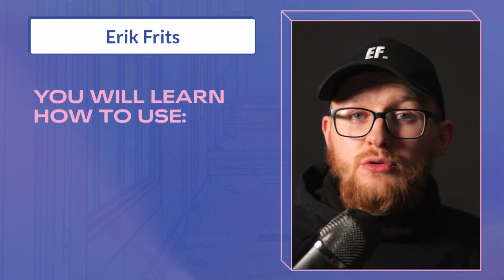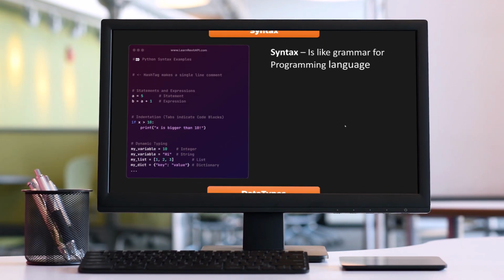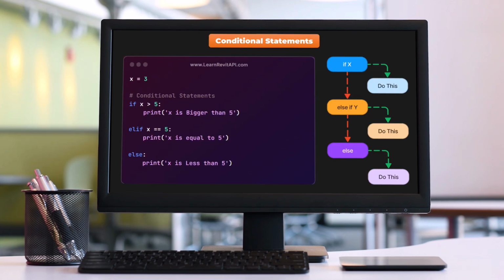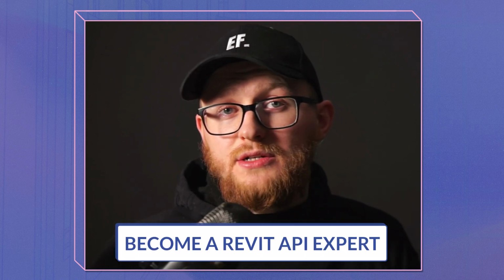Develop a Custom Revit Toolbar | Course Trailer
In this course, you will use the Revit API to create your first Revit toolbar using the Python language and the pyRevit plugin. This course is included in the BIM Pure membership.

👨🏼Instructor: Erik Frits
🕖 Duration: 1h48

This course goes through all the steps to create your first Revit custom toolbar.

⚙️ Complete Dev Setup: Install and customize all tools you need to get started.

👩🏻‍💻 Understand Revit API: Get key concepts about the Revit API (Application Programming Interface).

🐍 Python: Learn why Python is the easiest language to get started.

🥧 pyRevit: use pyRevit's power to quickly generate your toolbar.

🏢  Interact with Revit: Learn key commands to interact with Revit elements.

Since 2021, Erik creates learning content about the Revit API both on YouTube and on his website, LearnRevitAPI. Erik has helped thousands of people to get started with Revit API using python to create custom tools.